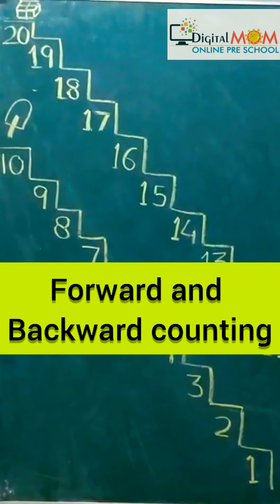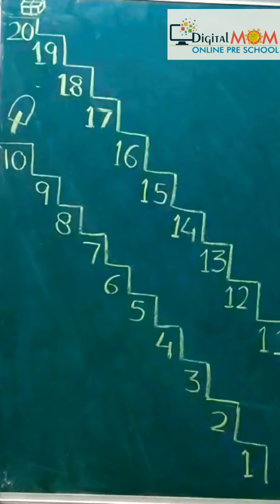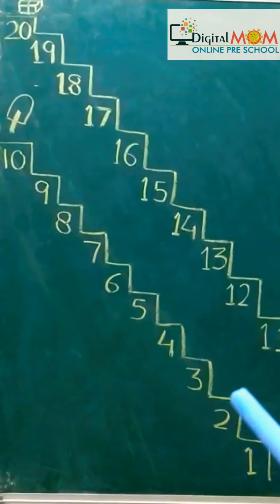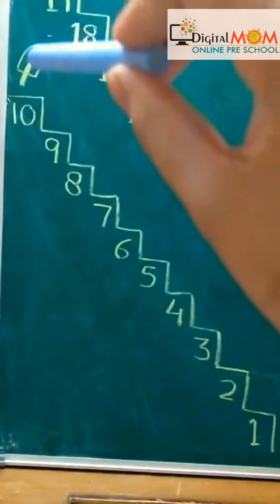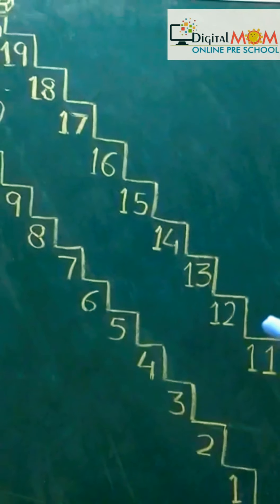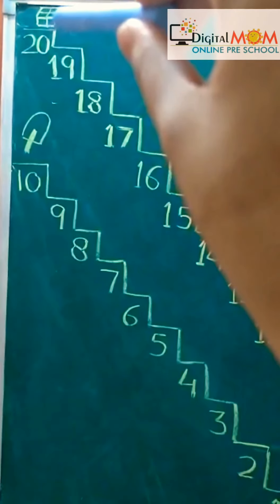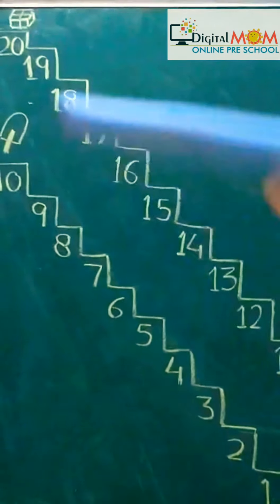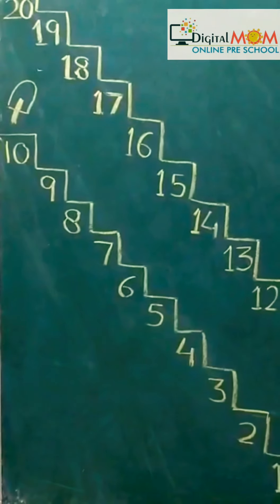Forward and Backward counting | digital mom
Know the forward and backward counting sequences of whole numbers to 100. This means students will know the forward number word sequence to 100 is the counting pattern of words and symbols, 0, 1, 2, 3, 4..

STAY WITH US TO THE END!